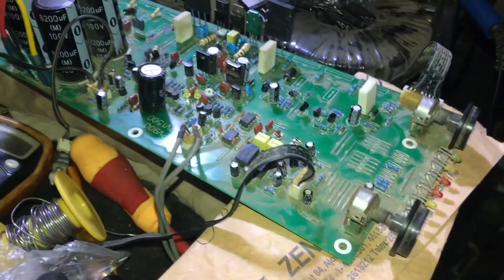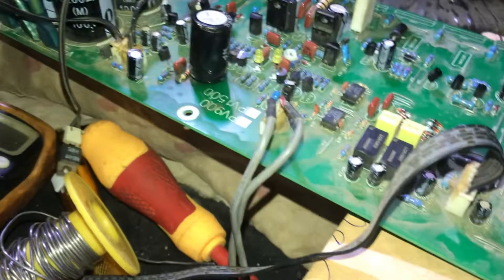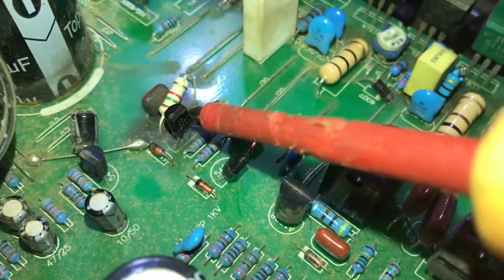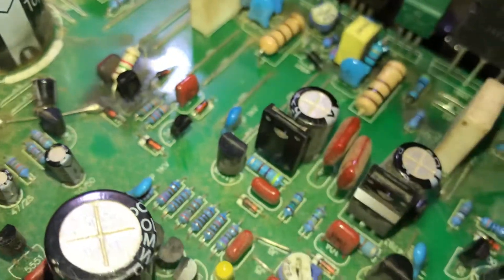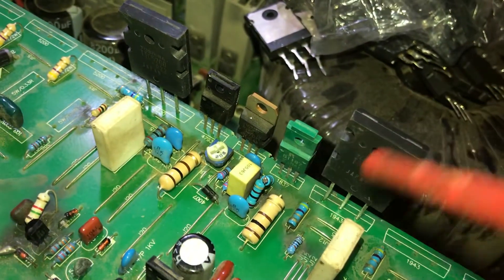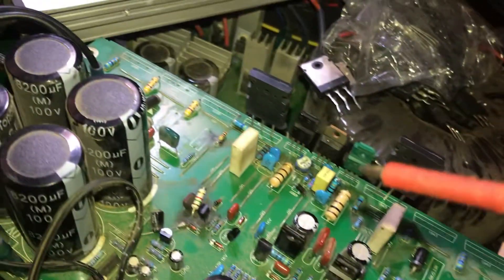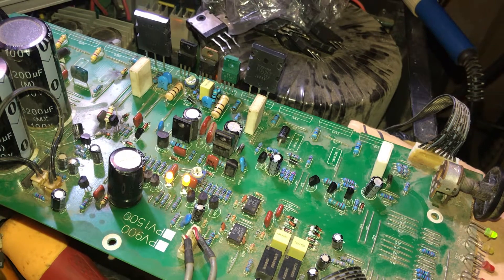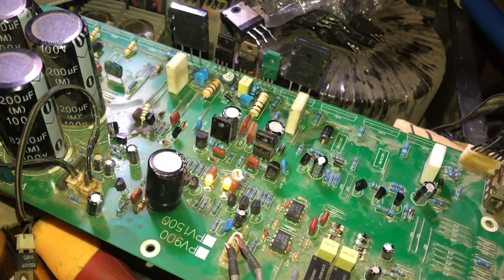Peavey PV2600 Amplifier Repair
The steps taken to fix a Pv2600 amplifier